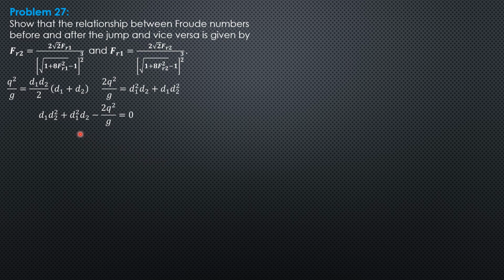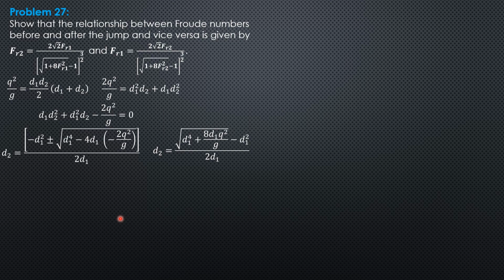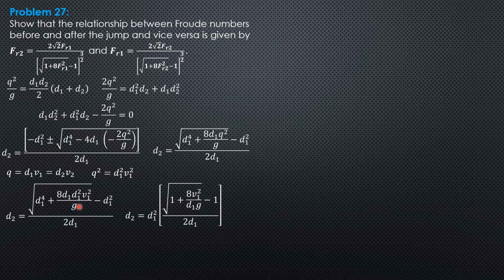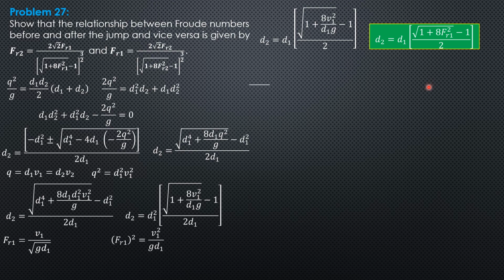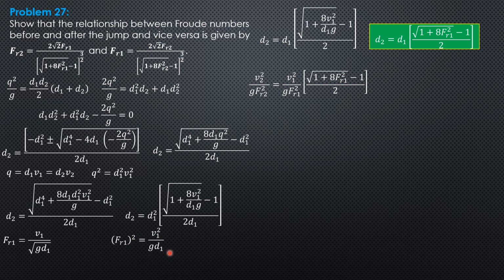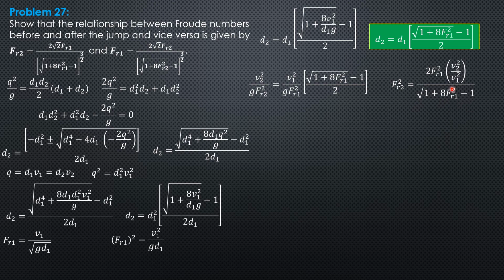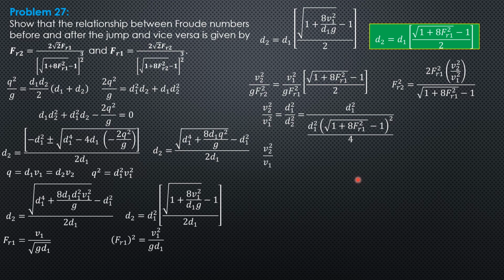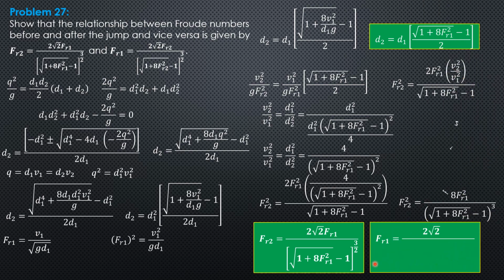OPEN CHANNELS, Example 27